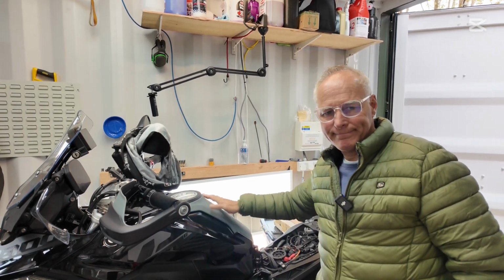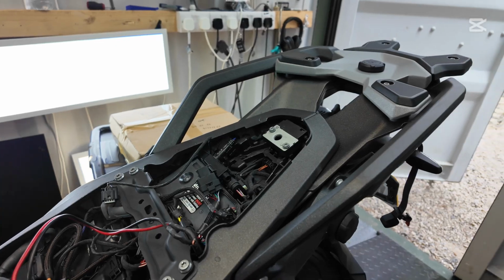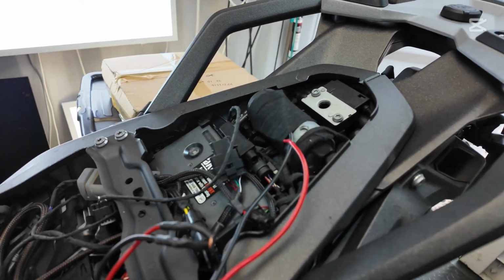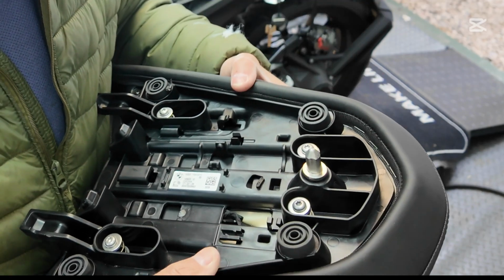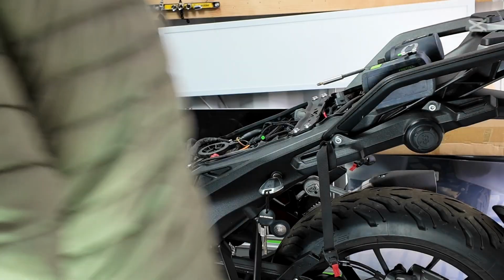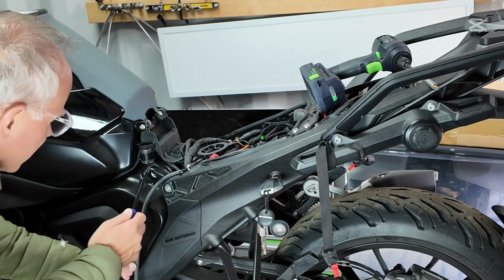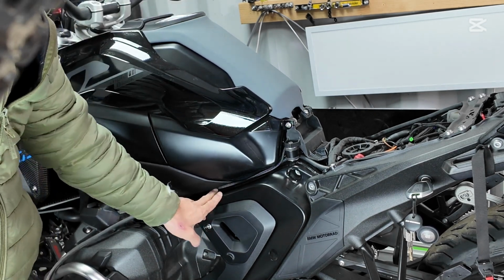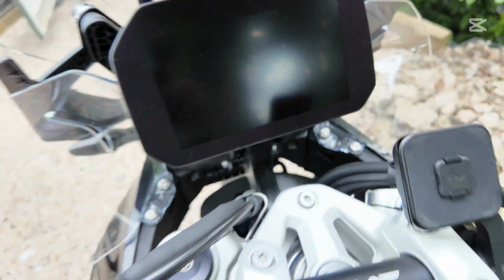Pathetic BMW 1300 GS Horn with a Sound Bomb!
Fixing the Pathetic BMW 1300 GS Horn with a Sound Bomb! Upgrade your BMW 1300 GS with a Sound Bomb Split horn and finally say goodbye to the weak factory beep! In this video, we’ll guide you through a full step-by-step DIY installation that boosts both sound and safety, without messing up your bike's clean looks. Perfect for any rider frustrated by OEM parts and ready to take matters into their own hands. Learn tips, tricks, and get inspired to make your GS louder, safer, and better — all without professional help!

🚲 Tired of your BMW 1300 GS sounding like a squeaky toy? You're not alone!
In this video, I install the Sound Bomb Split horn to finally give my GS the voice it deserves — loud, proud, and stylish without ruining its clean look.

✅ Why the stock BMW 1300 GS horn just doesn’t cut it
✅ Step-by-step DIY guide to installing the Sound Bomb Split
✅ How to hide the compressor and hose for a factory-clean finish
✅ Practical tips for routing cables without removing the tank
✅ Common mistakes to avoid during the installation
✅ How a better horn improves motorcycle safety and riding confidence
✅ Real talk about BMW bikes, space constraints, and custom upgrades
✅ DIY hacks, personal anecdotes, and a few laughs along the way!

⚙️ Whether you're a seasoned rider or just diving into DIY mods, this guide will give you the confidence to tackle the project and make your BMW sound like the beast it truly is!